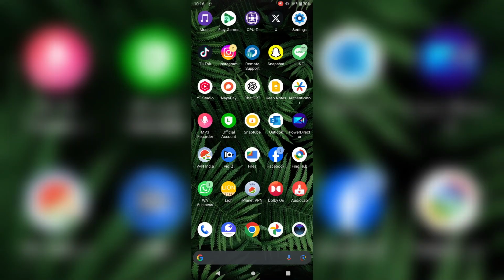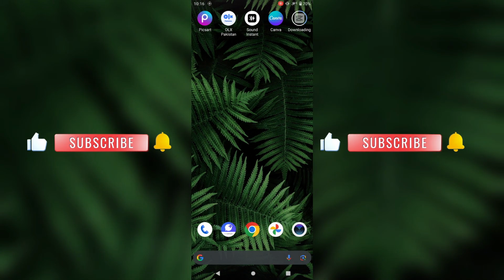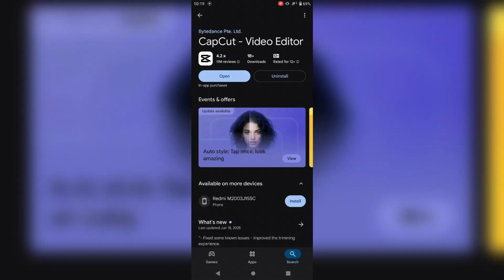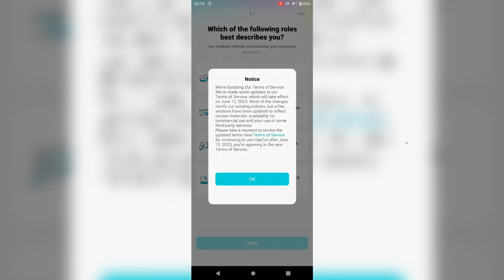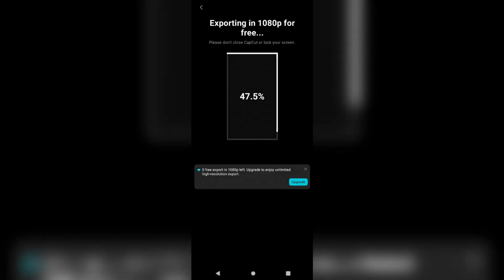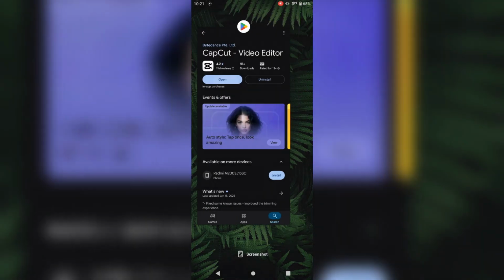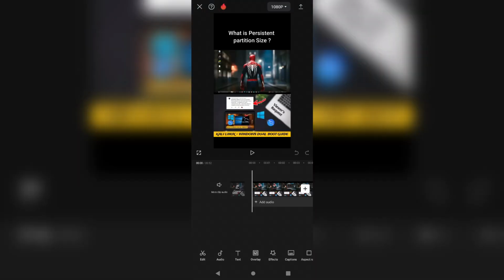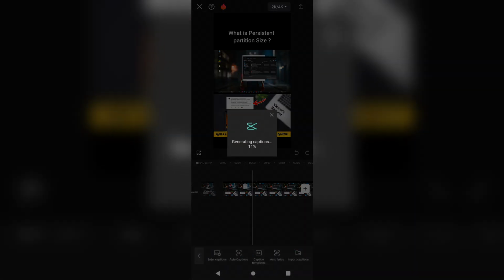How To get Capcut pro in 2025 | How To Remove Capcut Watermark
🔥 Want to use CapCut Pro features for FREE in 2025? Tired of the CapCut watermark ruining your videos? In this video, I’ll show you exactly how to unlock  CapCut Pro and remove watermark without any third-party apps or unsafe mods!

📲 Whether you're editing reels, TikToks, or YouTube shorts – this method is 100% working and safe. No login, no hacks – just real results!

✅ How to remove the CapCut watermark permanently
✅ Tips to edit like a pro in CapCut in 2025
✅ Latest CapCut updates & tricks

📌 Works for both Android & iOS

CapCut Pro 2025

How to get CapCut Pro

Remove CapCut watermark

CapCut watermark remove 2025

CapCut tricks 2025

Free CapCut Pro features

CapCut no watermark

CapCut Pro for Android

CapCut Pro iOS

CapCut hack 2025 (safe method)

CapCut export without watermark

How to edit like a pro in CapCut

CapCut editing 2025

Best CapCut settings

CapCut full unlocked

CapCut mobile editing tutorial